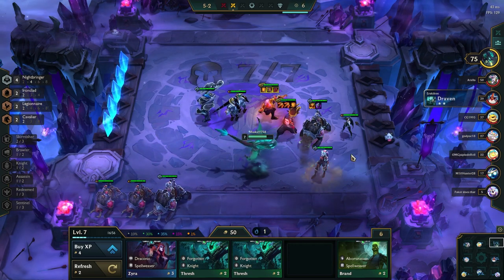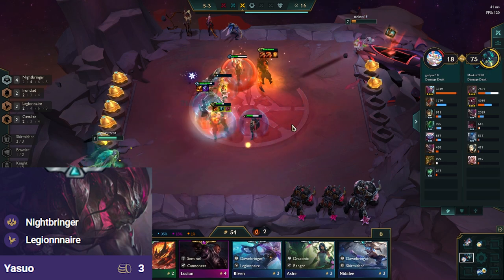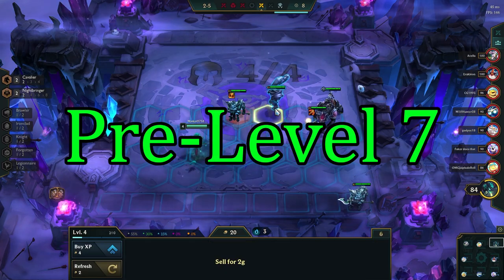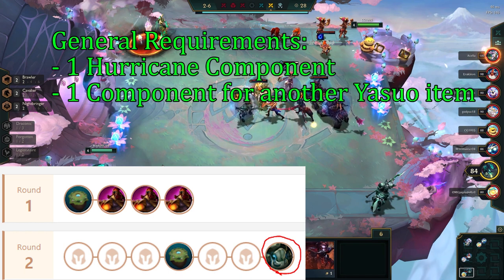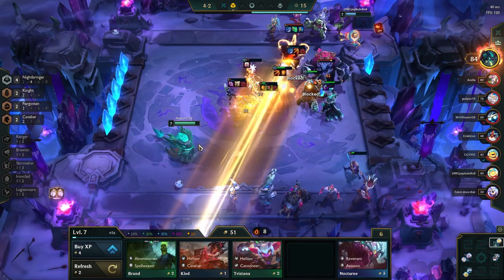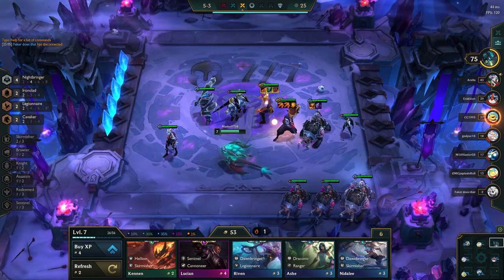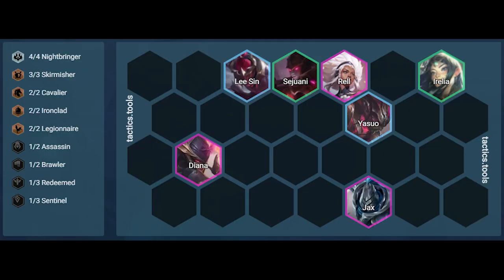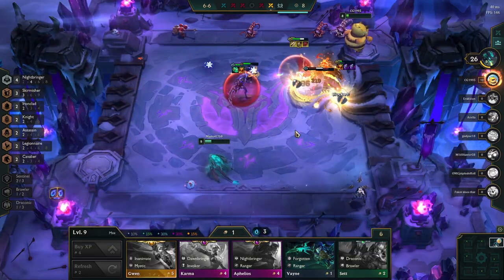Why You're Not Winning Games With *NEW* Nightbringer Yasuo | TFT Guide | Teamfight Tactics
Timestamps:
00:00 - Intro
00:15 - The Build
01:34 - Itemization
03:12 - Pre Level 7
05:05 - Level 7
06:44 - Post Level 7
07:41 - Contested
09:04 - Positioning

With the removal of Dragonslayers in set 5.5, we need to play Nightbriner Yasuo in a different way. In this TFT Guide I show how you can win more games with Yasuo, and how to climb with it in Teamfight Tactics set 5.5.